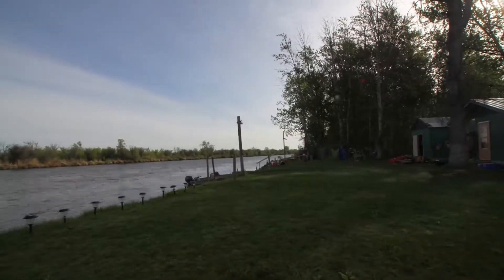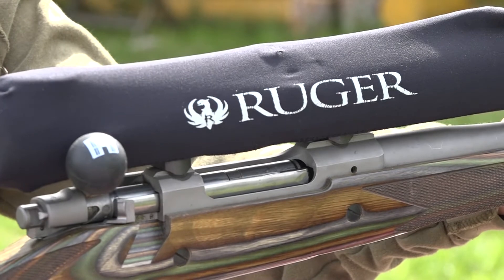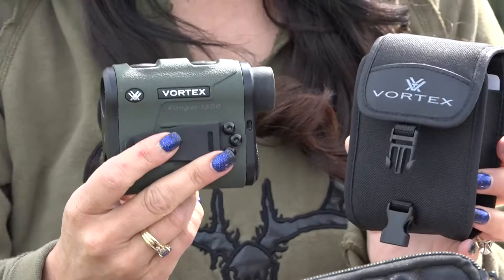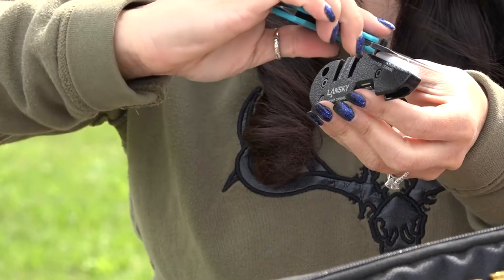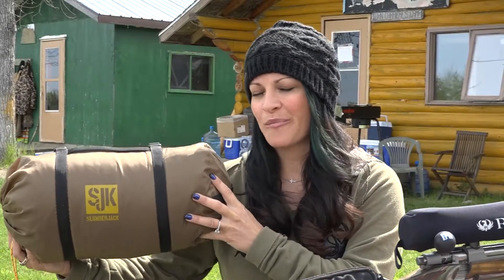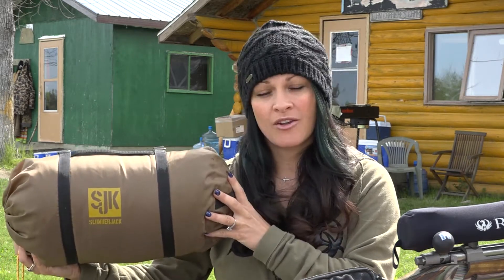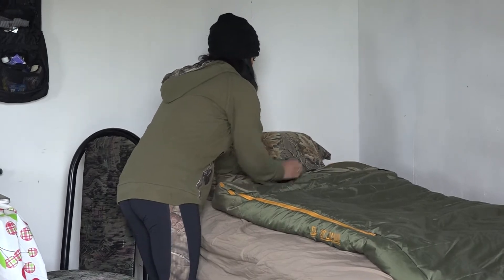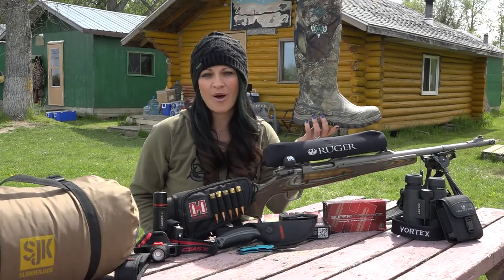GWGTV | Product Reviews with Jen O'Hara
We have lots of products that we use while our filming GWGTV here's some of our favorites.